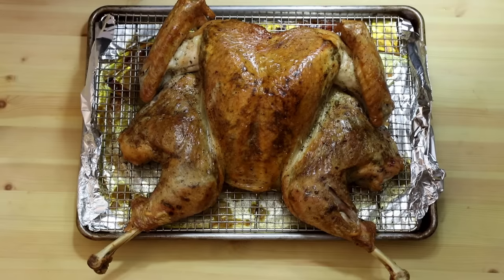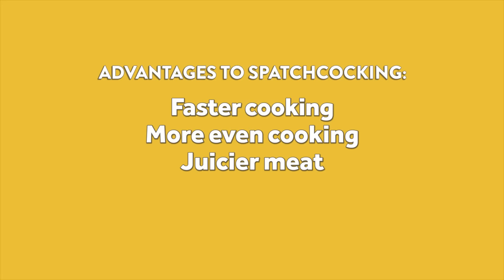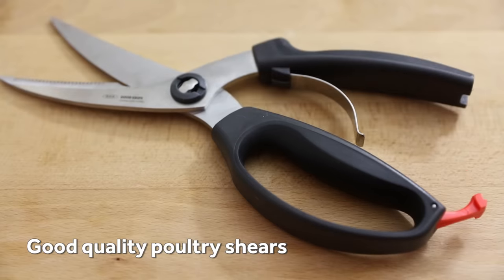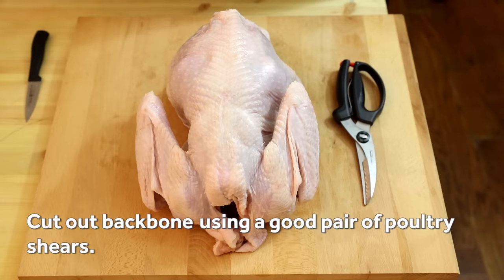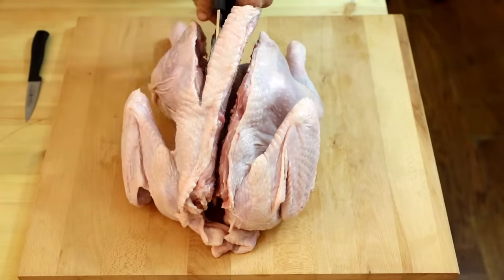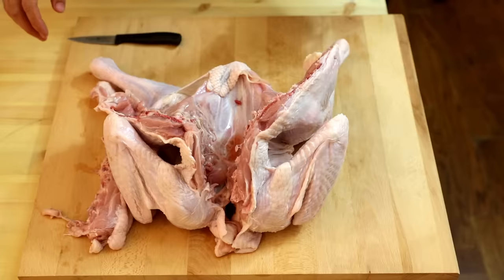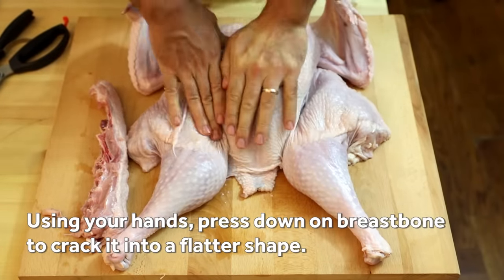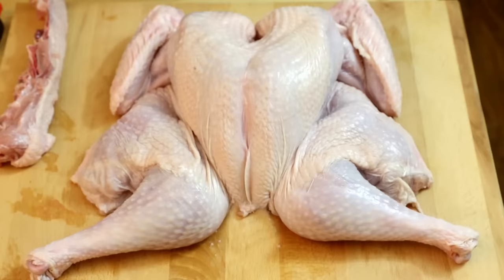Knife Skills: How to Spatchcock a Turkey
We all know the basic problem with roasting a whole turkey or chicken, right? It lies in the fact that while leg meat, with its connective tissue, fat, and deep color should be cooked to at least 165°F to be palatable, lean breast meat will completely dry out much above 150°F*

*The USDA recommends significantly higher temperatures for roast poultry, but given proper resting, 150°F is perfectly safe.

Compounding that issue, you have this problem: With a regular turkey, the breast is totally exposed, while the legs are relatively protected. Unless drastic measure are taken, you don't stand a chance of getting it all to finish cooking at the same time.

So how do you get your turkey to cook evenly, cook faster, and taste better all in one fell swoop? Spatchcock the sucker..

Spatchcocking your bird—that is, cutting out the backbone and laying it flat—solve all of these problems, and some. The basics for butterflying a turkey couldn't be simpler.

For complete detailed instructions, follow the this slideshow at the link above or watch our knife skills video!